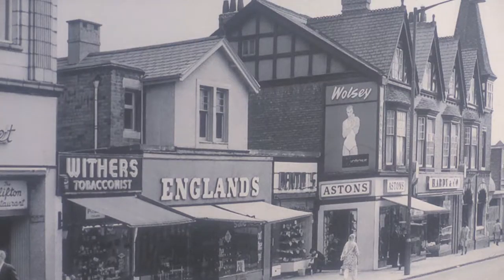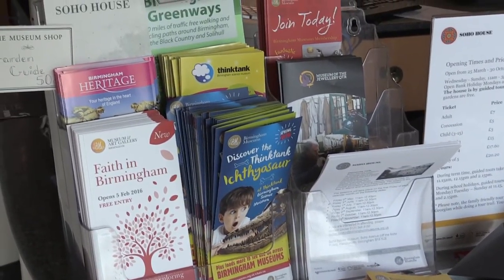Big Midland News - Historic England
13th June 2016. From Metchley Roman Fort to Weoley Castle, to the Guillotine Lock on the Stratford Canal, Historic England is today asking for the public’s help to chronicle the history of the buildings and places on The National Heritage List for England.

The List identifies the buildings, sites and landscapes which receive special protection for it to be enjoyed by current and future generations.

Today at Soho House in Birmingham, Historic England
held a workshop with the local community in the hope to find out more about the locations on the list. Here's Louisa Moore from Historic England